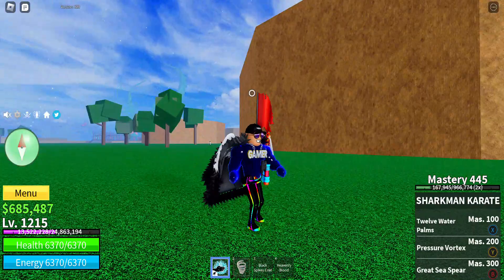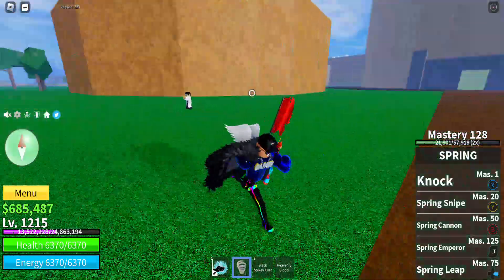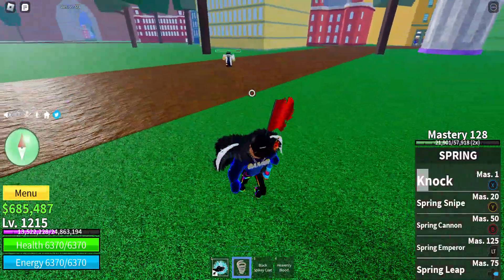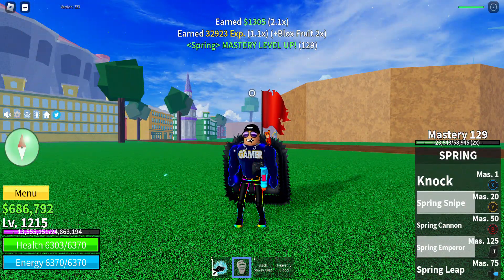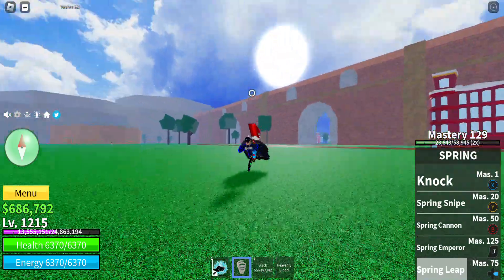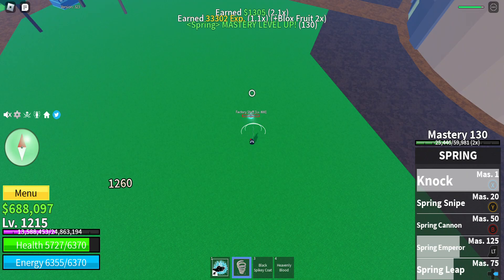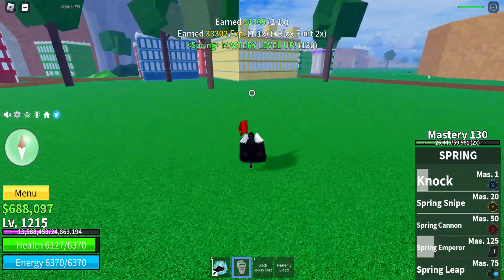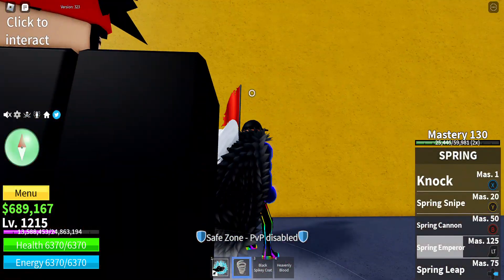Blox Fruits Spring fruit showcase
In this video I show you the moves of the spring fruit. Value: $60,000 beli (180 Robux Perm)